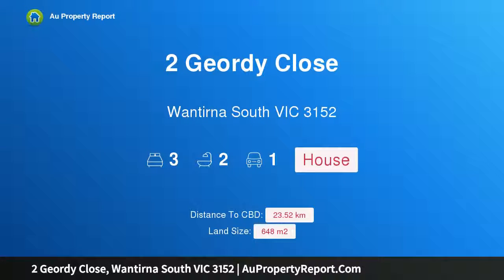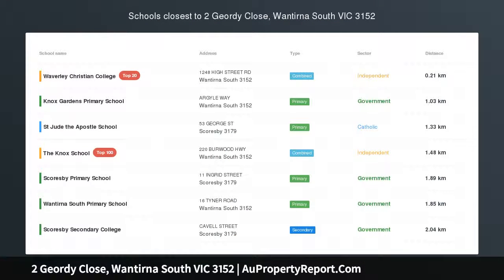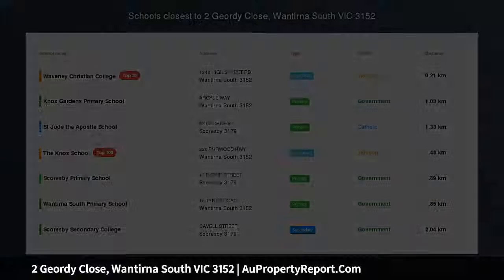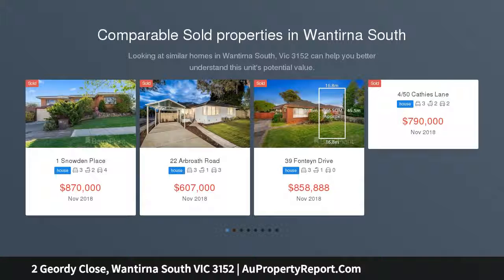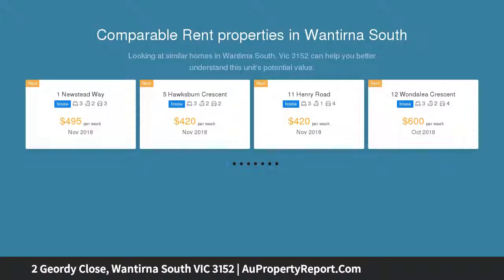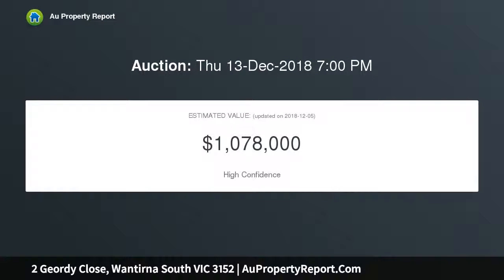2 Geordy Close, Wantirna South VIC 3152 | AuPropertyReport.Com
2 Geordy Close, Wantirna South VIC 3152
Property Type: house
Bedrooms: 3
Bathrooms: 3
Car Space: 1
Renovate or Rebuild on 648SQM